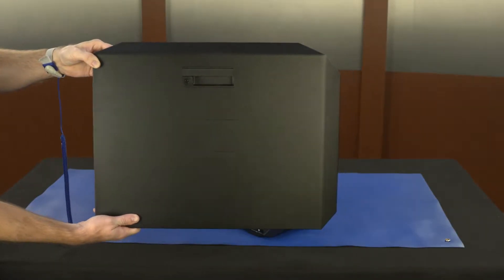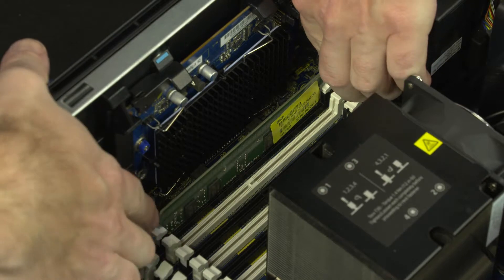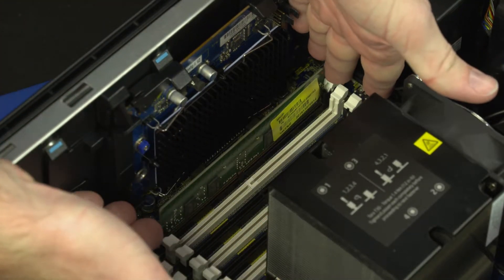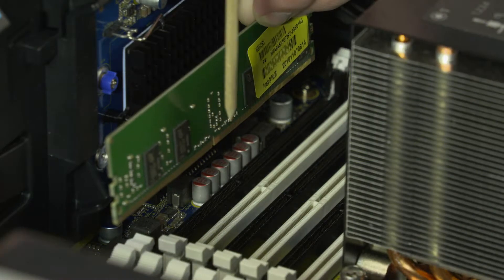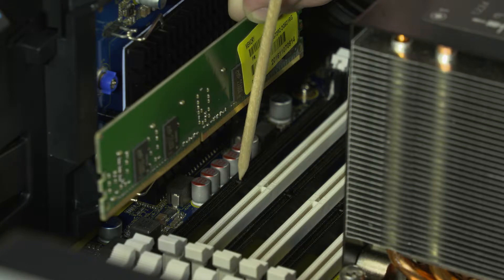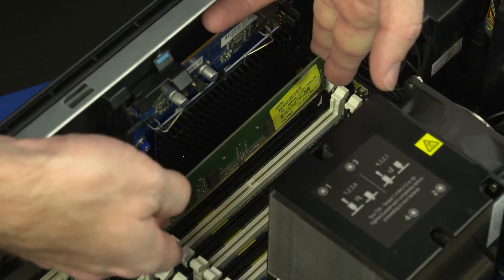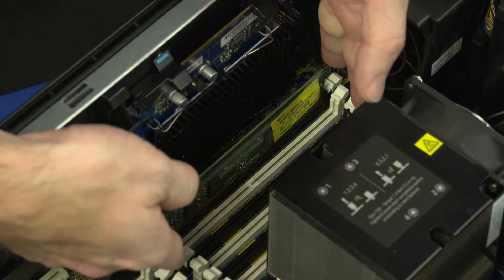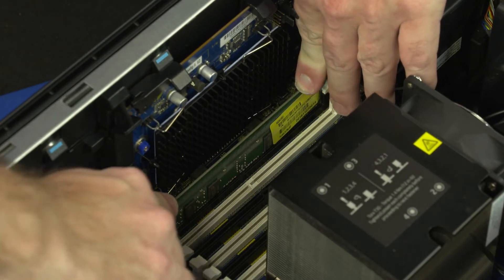Remove and Replace the Memory Module(s) | HP Z8 G4 Workstation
Learn how to remove and replace the memory module(s) on the HP Z8 G4 Workstation.